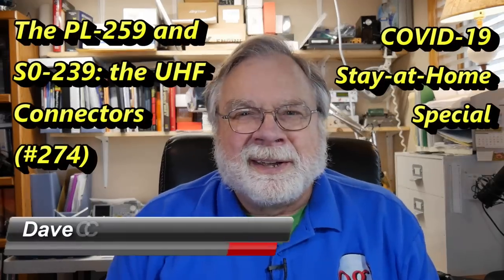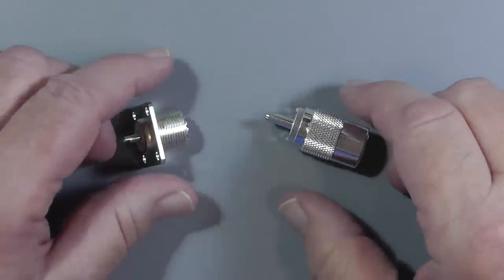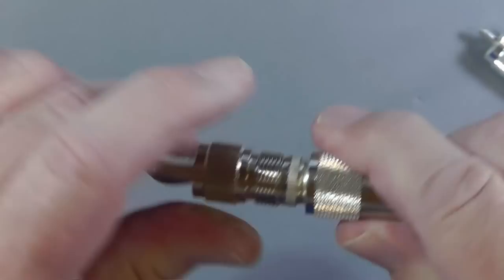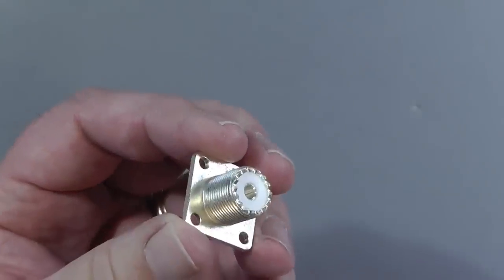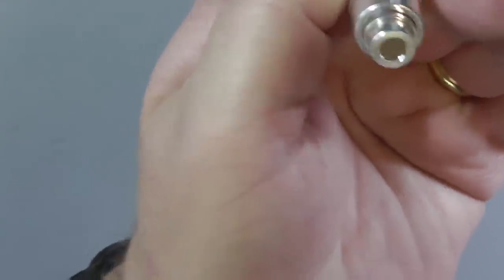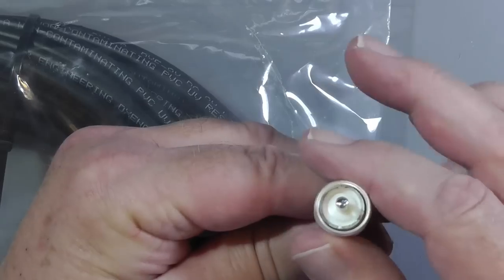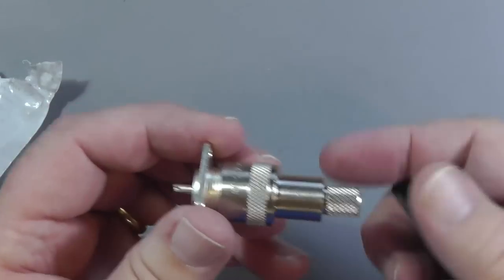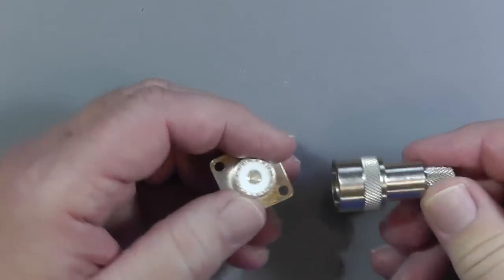Stay at Home Special: A Look at PL-259 and SO-239 Connectors (#274)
Let's look at the misnamed "UHF" connectors, the PL-259 (the plug) and the SO-239 (the socket) used extensively in the USA for RF transmission and reception. I show a variety of examples of each.